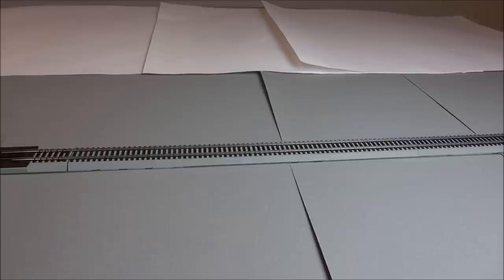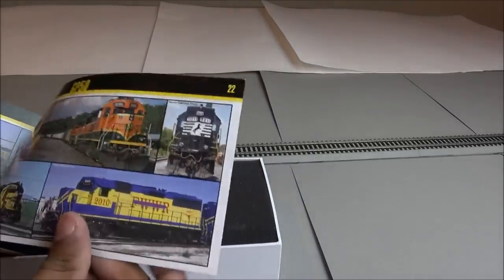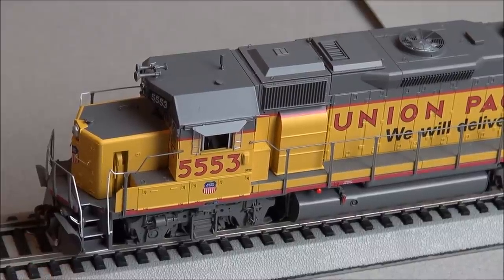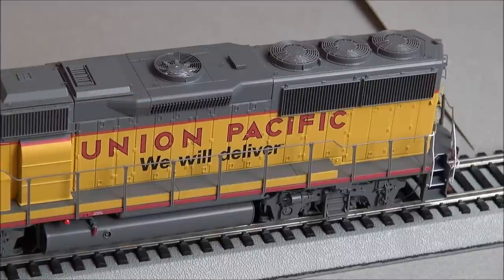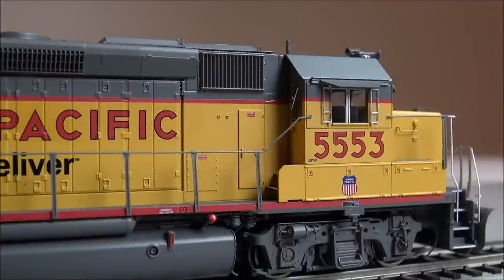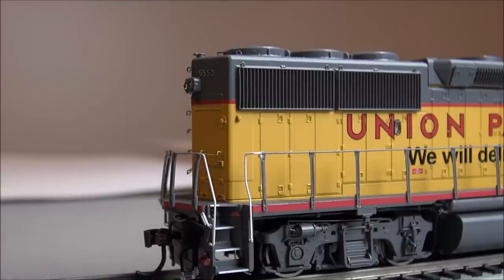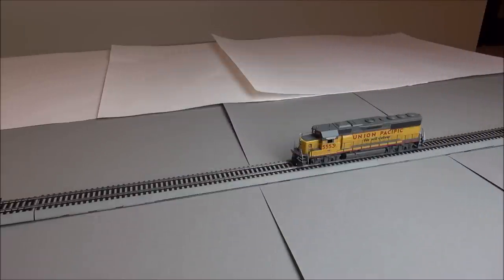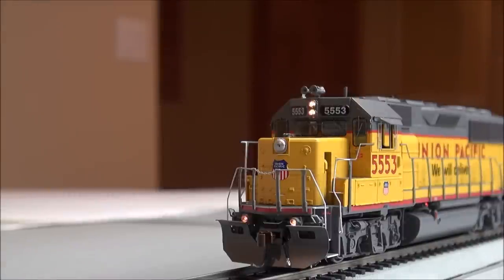Review: Athearn Genesis GP50 Phase 1